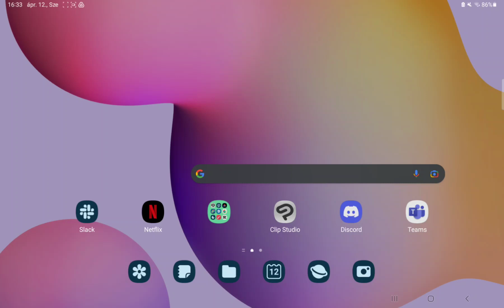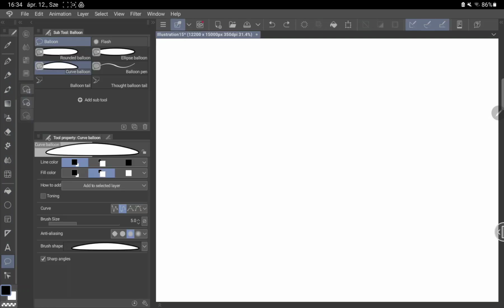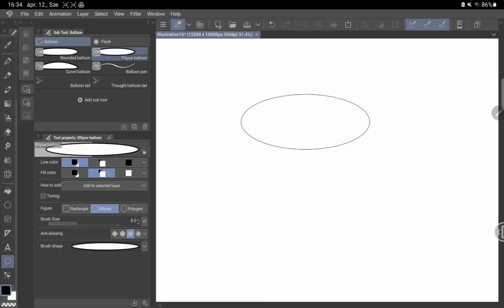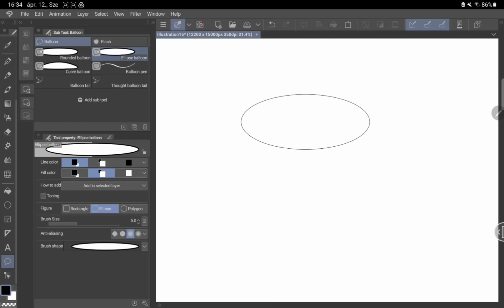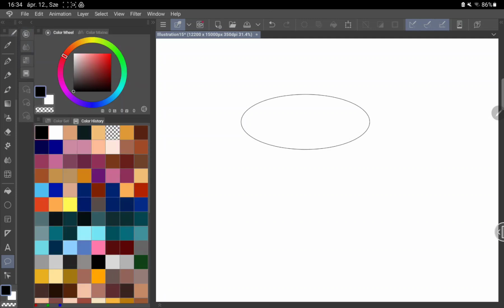How to add a ballon to your drawing on Clip Studio Paint?